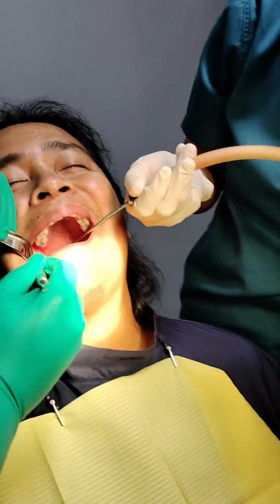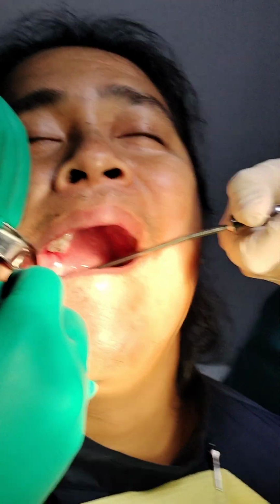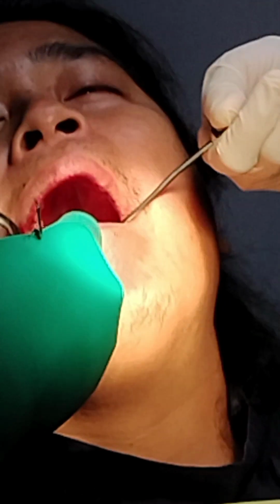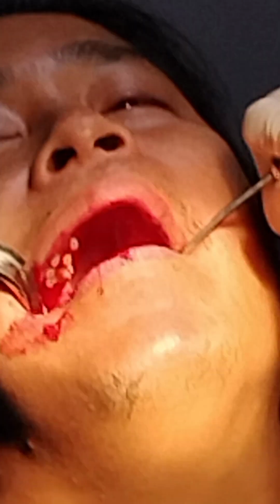dentist operation part 2